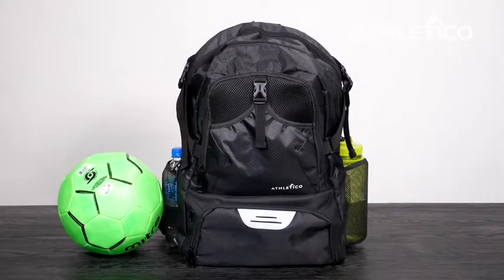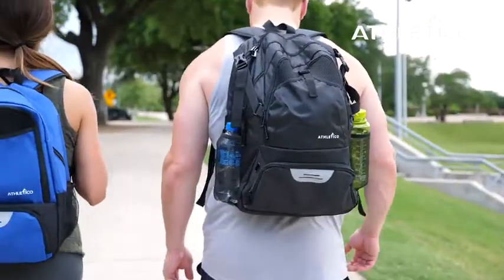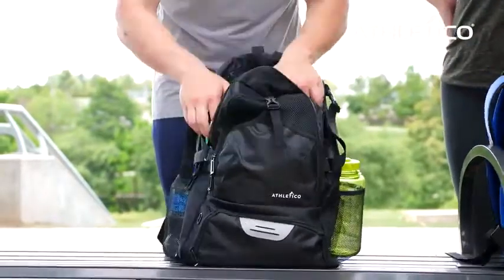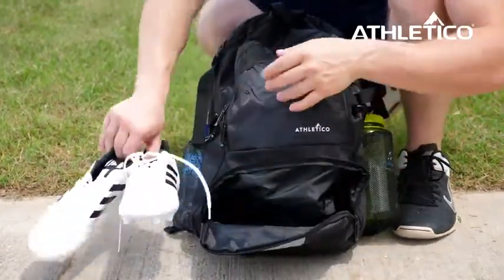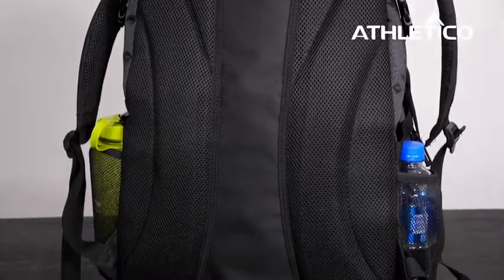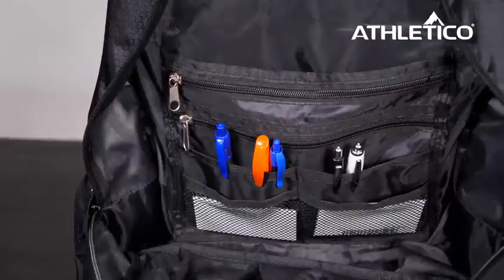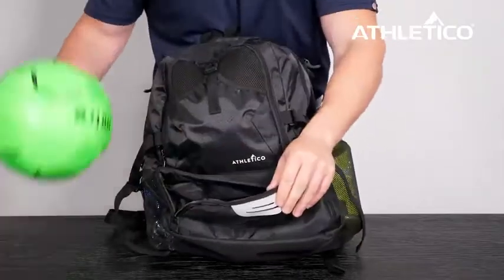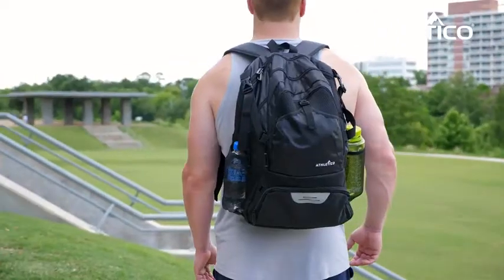Athletico Youth Soccer Bag - Soccer Backpack & Bags for Basketball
Athletico League Youth Soccer Backpack | Holds Soccer Ball / Basketball / Volleyball + Cleats, etc.
Designed to accommodate teen and youth athletes, this soccer equipment backpack lets soccer players easily carry all of their gear in one bag. Carry a SOCCER BALL, with a separate compartment to contain dirty cleats, double water bottle holder, and an accessories organizer. This backpack has it all. Designed to conveniently carry everything a player needs, on and off the field. Ideal for soccer, basketball, volleyball, and more. Backpack size: 16.5 x 14 x 8.5 in [42 x 36 x 22 cm]

Product Details:

Constructed of STRONG 600D polyester & nylon
Adjustable, padded shoulder straps AND vented back
Large Interior with accessories pouch
Top ball compartment (vented)
Bottom cleats compartment (vented)
Lightweight, compact UNISEX design
PERFECT for practice, matches, tournaments, and travel